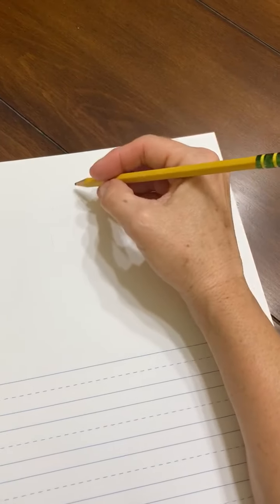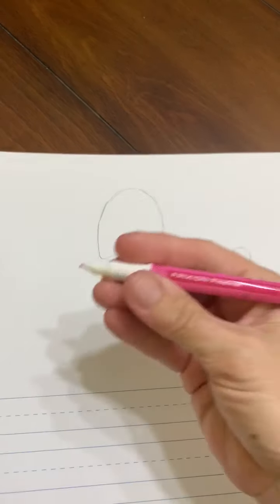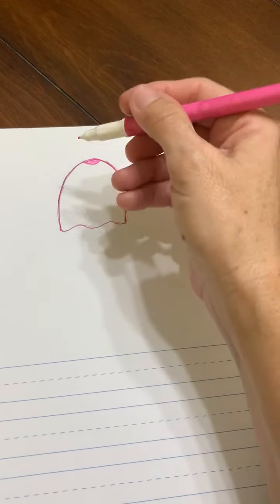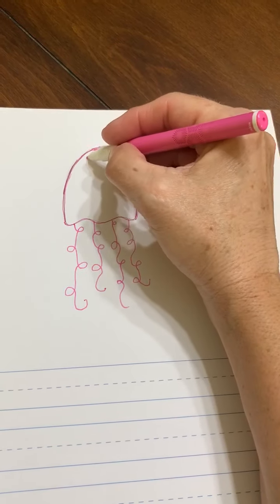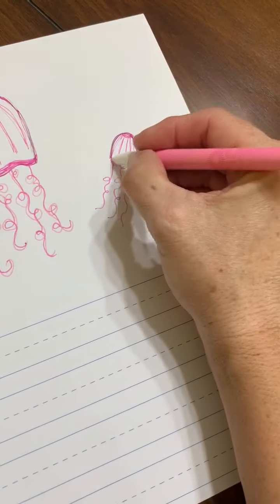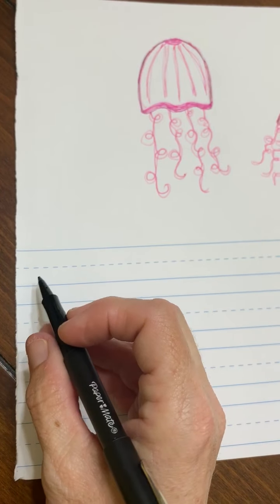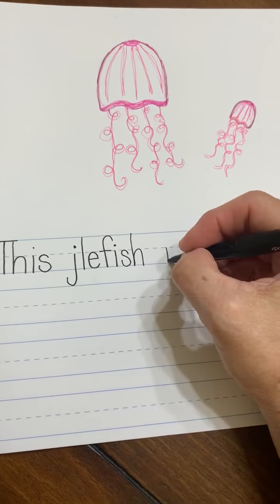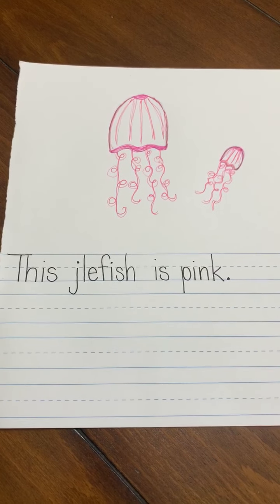Directed draw and sentence of a jellyfish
In this lesson you will learn how to draw a jellyfish. Then we will write one simple sentence about it.